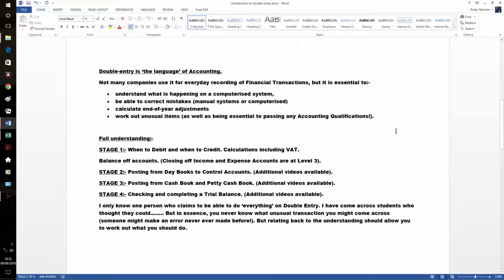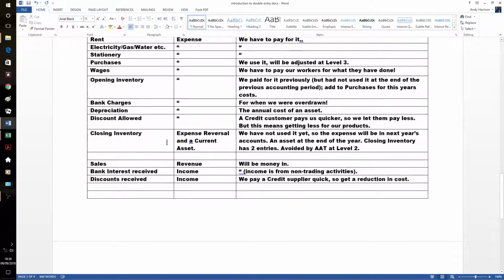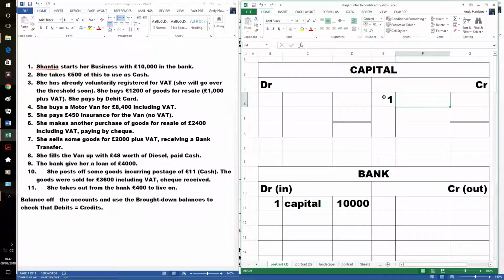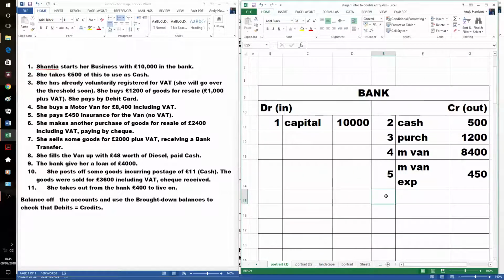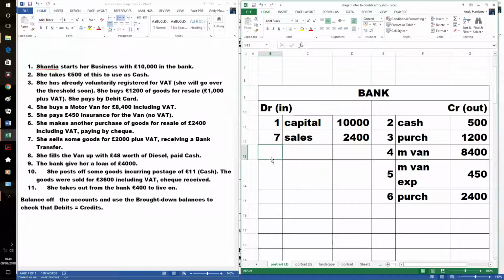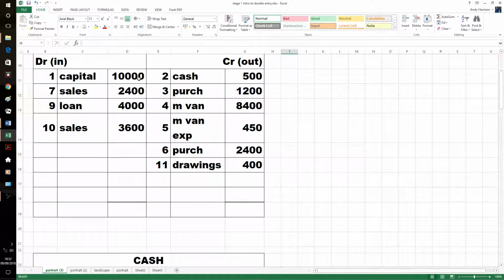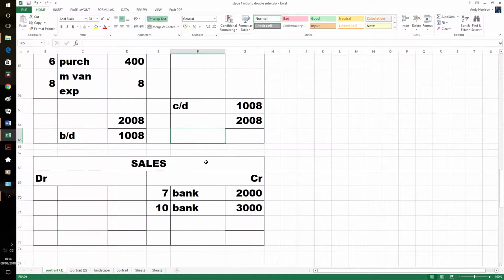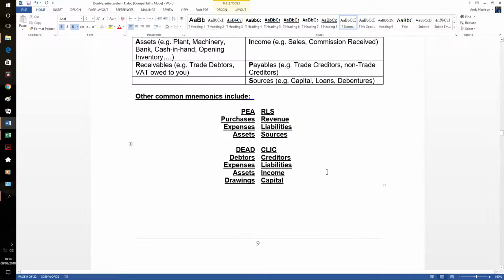stage 1 double entry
entries and balancing off accounts